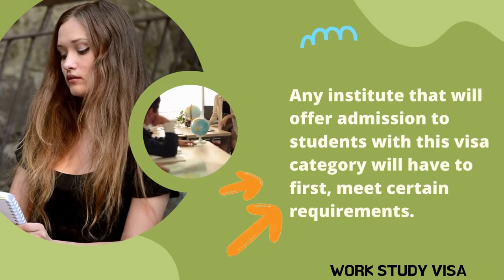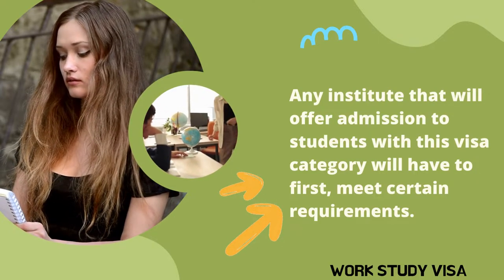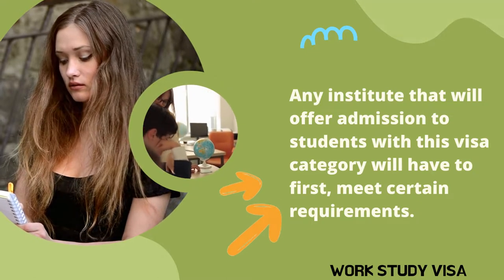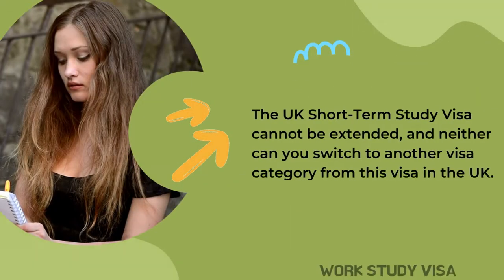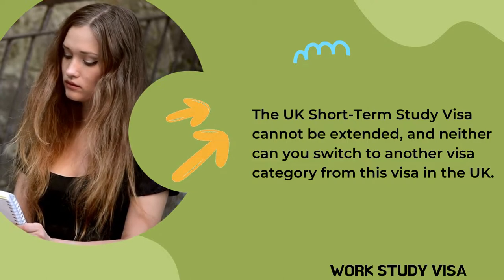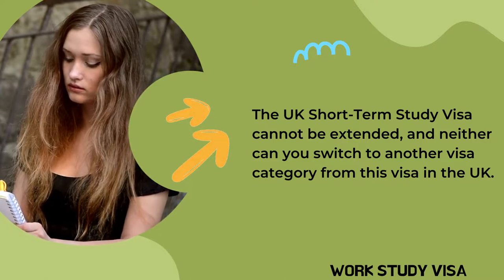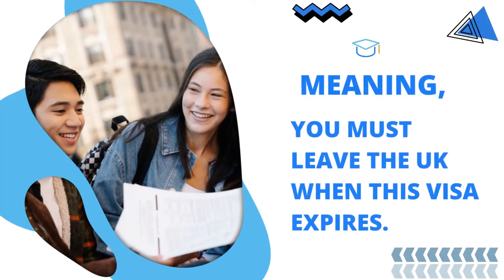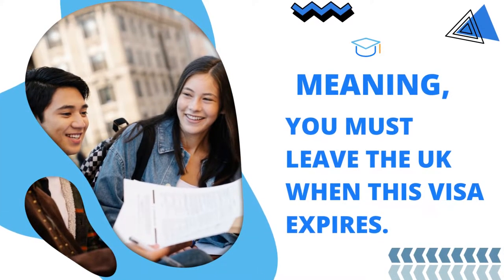UK Short Term Visa - What Do I Need?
Workstudyvisa.com publishes the latest immigration news updates and guidance materials for Immigration.

Articles published on Workstudyvisa.com cover trending information on immigration, travels, work, study, and visas to different countries. The tone and coverage of writing reflect our Editors’ years of experience in immigration and visa blogging. All articles are uniquely sourced and edited.